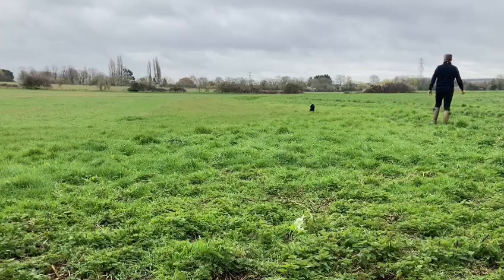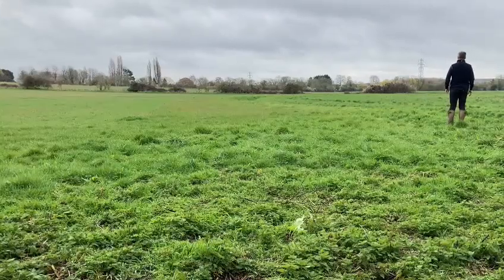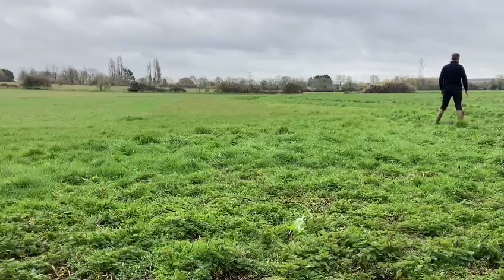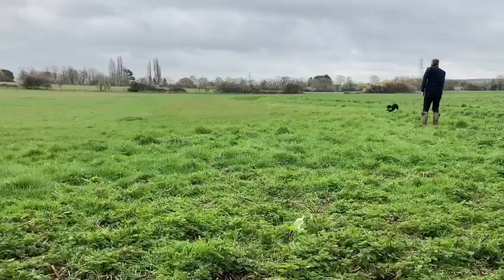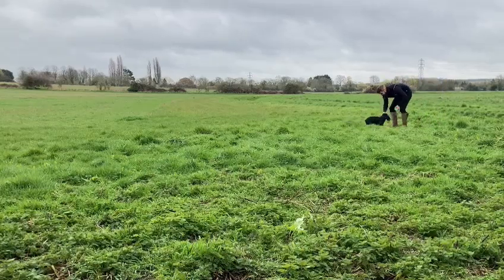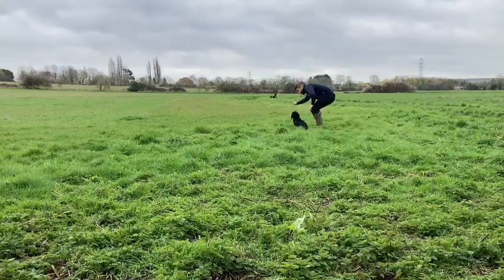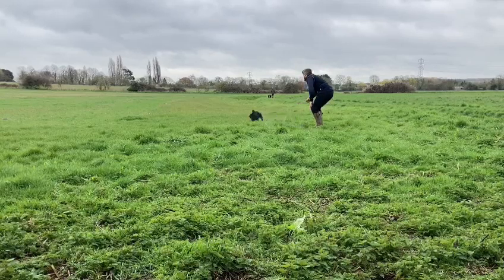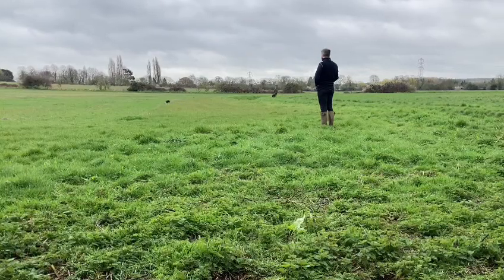VLOG: retrieving down a ditch!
This week Dan is working on memory retrieves with his cocker Woody!
Dan is a BG Ambassador. He uses reward based positive techniques to train his gundog as taught on the Gundog App. As a novice trainer, we are following how he works though different challenges using these proven techniques to build a stronger bond with his dog.